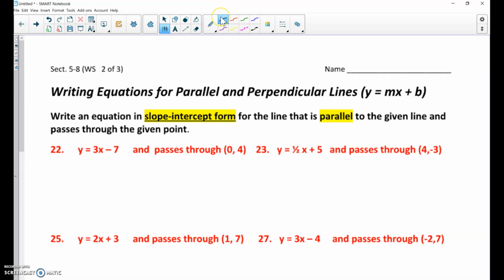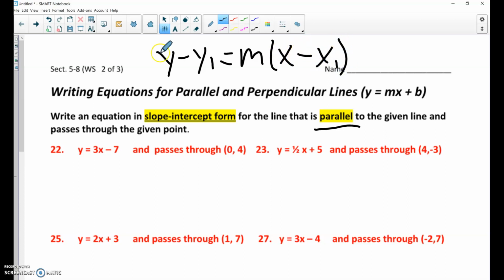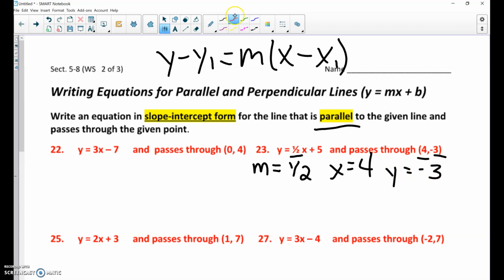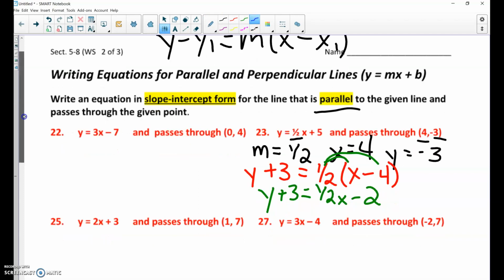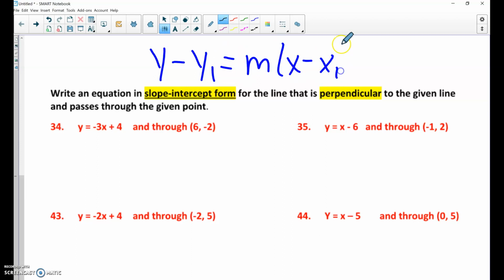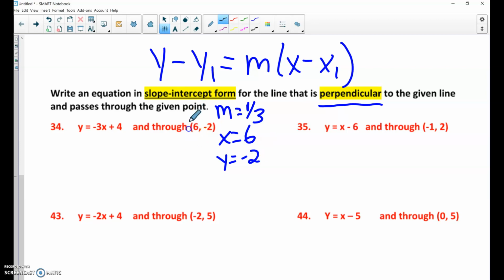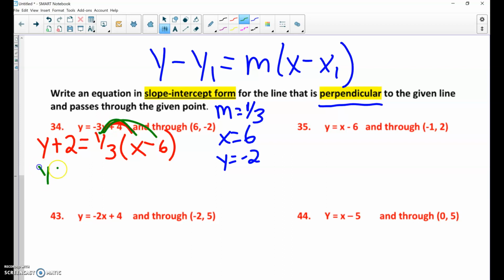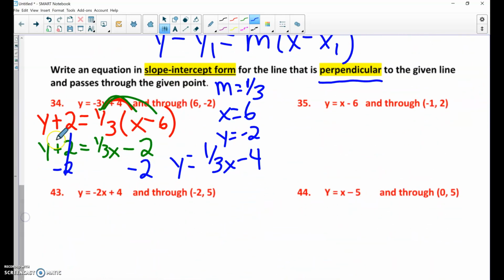Parallel & Perpendicular Day 2 Answers